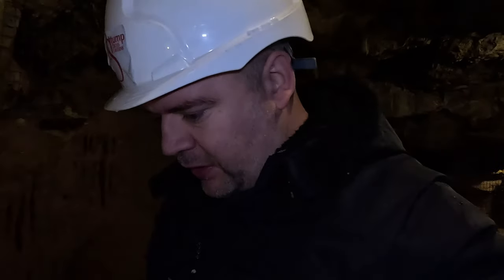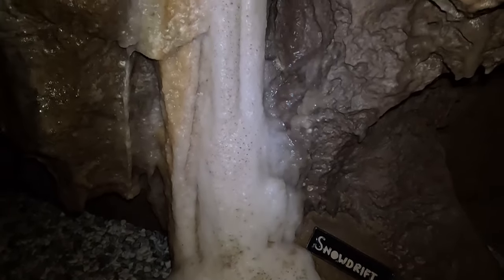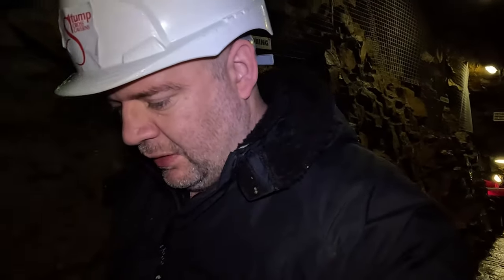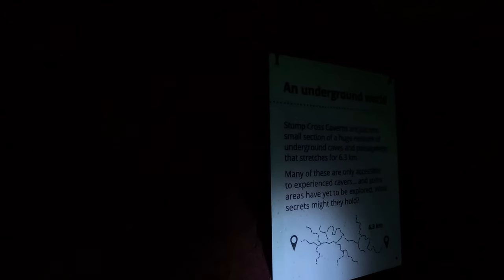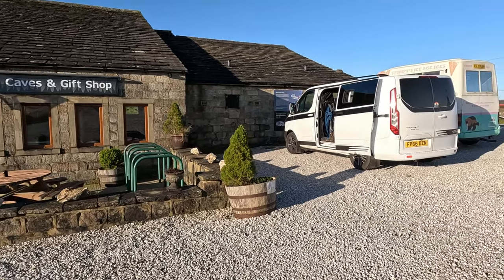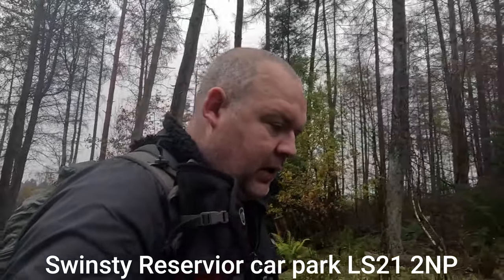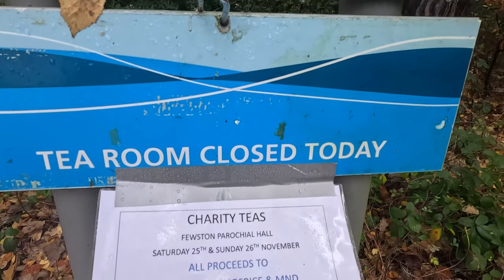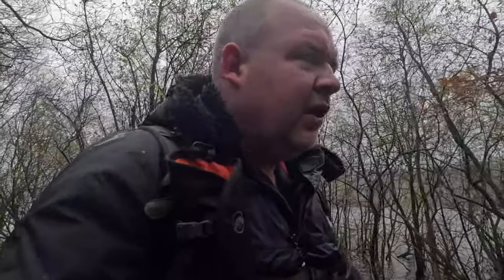Exploring Yorkshire: Cave exploring to a Reservoir hike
This underground adventure is exploring caves in the Yorkshire Dales National Park! From limestone formations to hidden deer caves, this video will take you on a journey beneath the surface.  You can also park here for only £10 a night for camper vans & motorhomes.

I also go a Hike around Swinsty Reservoir taking in some beautiful scenery around the reservoir.

Time Code
00:00 Intro
00:58 Stump cross Caverns
09:58 Swinsty Reservoir
14:45 Outro

Music

Song Lawrence
Artist Tracktribe